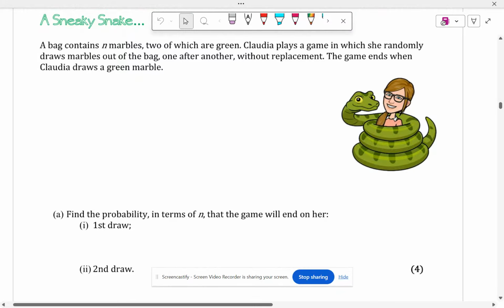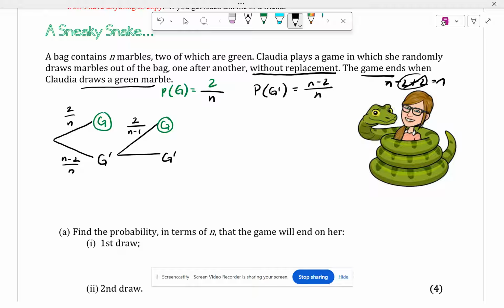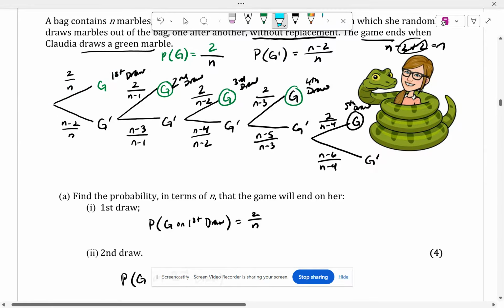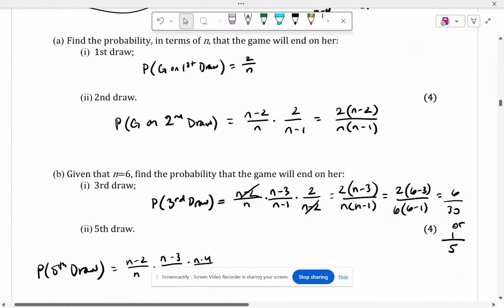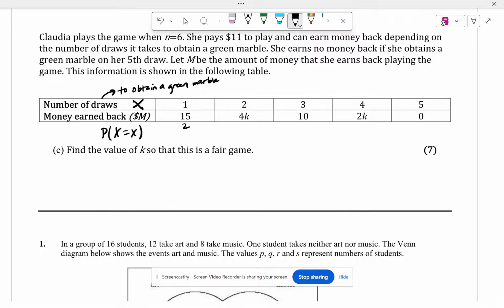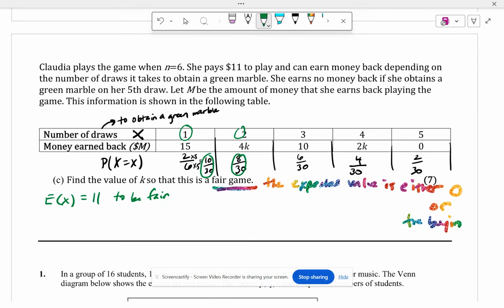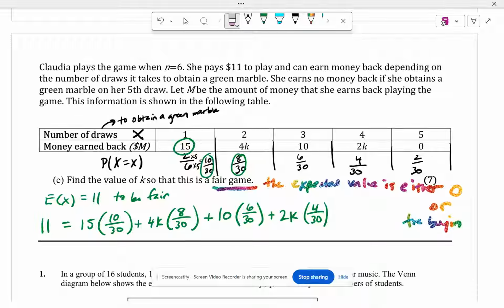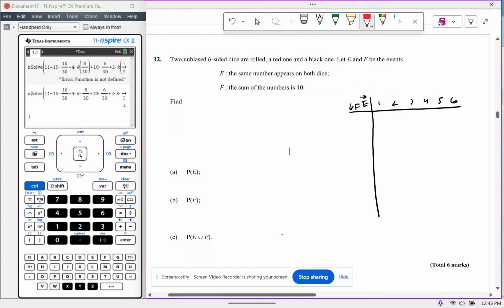Class Notes Friday 10/17